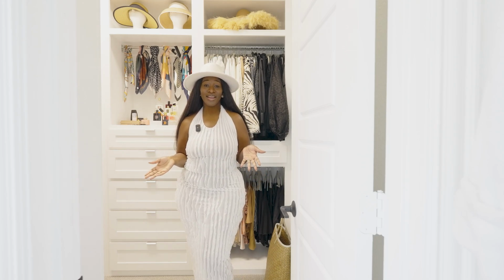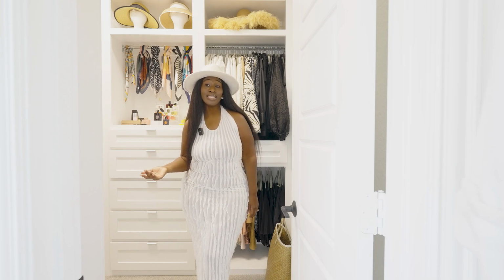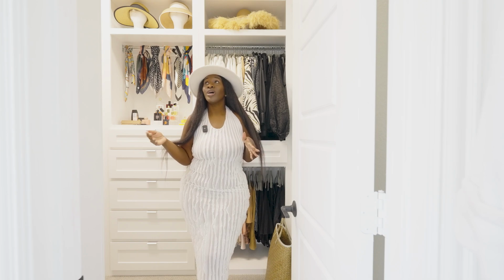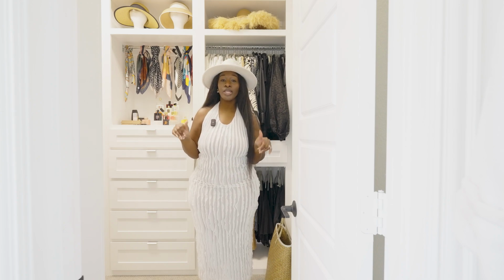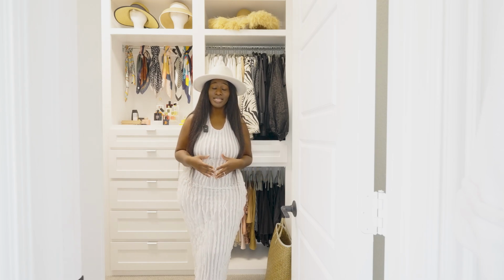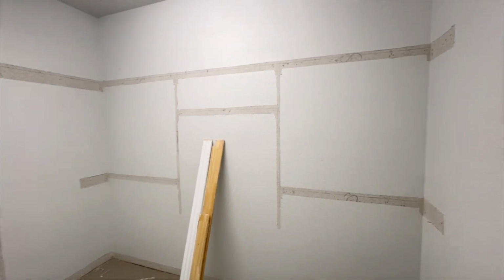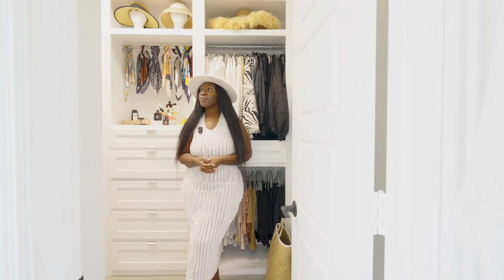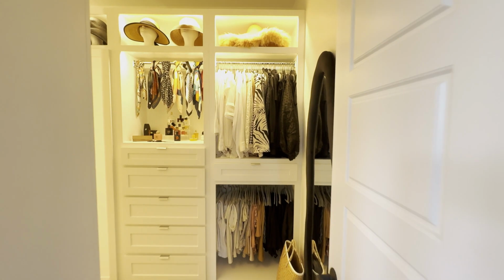Closet Makeover Reveal | Organizing Tips, Storage Hacks & Luxury Design Ideas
Closet Makeover Reveal | Organizing Tips, Storage Hacks & Luxury Design Ideas" - Get ready to transform your closet space with our comprehensive guide to creating the ultimate wardrobe oasis!
In this video, we'll take you through a stunning closet makeover that combines practical organizing solutions with luxurious design elements. Whether you're dealing with a cramped closet or a spacious walk-in, our expert tips will help you maximize every inch of space.
Discover:

Innovative organizing techniques for clothes, shoes, and accessories
Clever storage hacks that double your closet's capacity
Luxury design ideas to elevate your closet's aesthetic
Budget-friendly DIY solutions and high-end organization products

We'll show you how to declutter, categorize, and arrange your items for maximum efficiency and style. Learn about the latest trends in closet design, from custom lighting to smart storage systems that will revolutionize your daily routine.
Our step-by-step reveal will inspire you to tackle your own closet makeover project. We'll share insider tips on creating a boutique-worthy display for your favorite pieces and demonstrate how to maintain an organized space long-term.

Perfect for fashion enthusiasts, home organization lovers, and anyone looking to upgrade their living space. This video is packed with actionable advice to help you achieve the organized, luxurious closet of your dreams.

◦ Amazon storefront

00:00 Introduction
00:47 The Builder
07:54 Details and Team